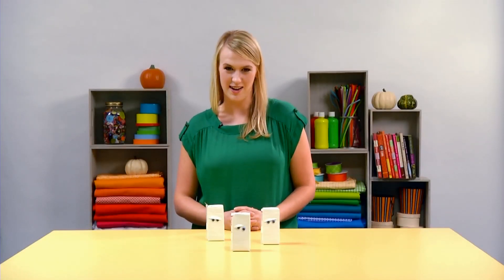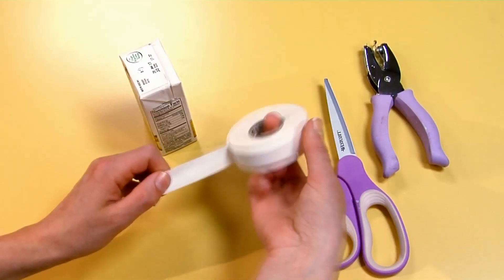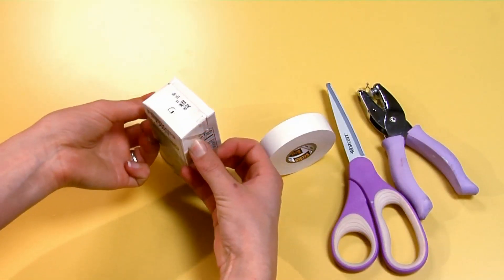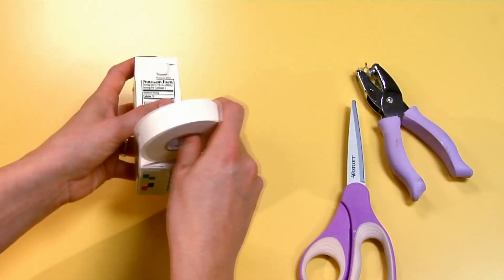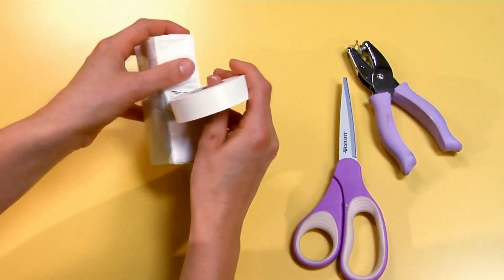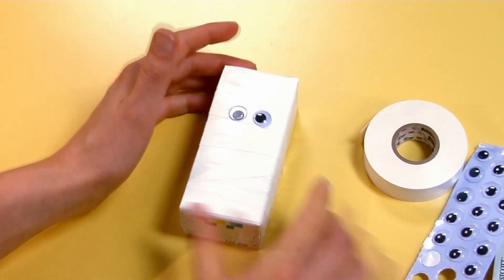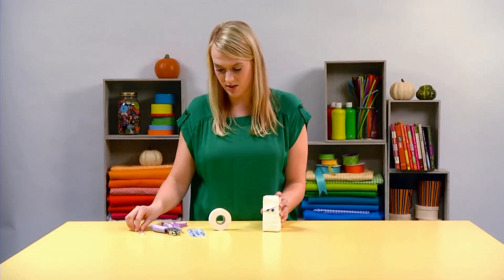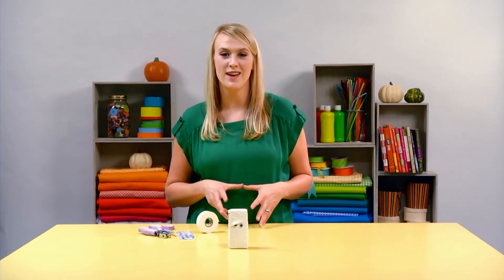Easy Halloween Craft -- Mummy Juice Boxes | Parents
Watch as Parents Magazine shows you how to make an easy Halloween craft for kids -- mummy juice boxes! To start this Halloween craft, cover the top of the juice box with white vinyl electrical tape. Punch a hole in the tape using a hole puncher, so the straw can be inserted. To wrap the juice box, take your tape, and starting at the bottom, wrap it all the way around. When you're done, cut the tape. Stick adhesive backed googly eyes on your juice box, and then cut a three-inch strip of tape. Use this strip to make a brow. To finish, attach the straw to the side. Get creative and use these Halloween craft directions to make your own mummy juice boxes!